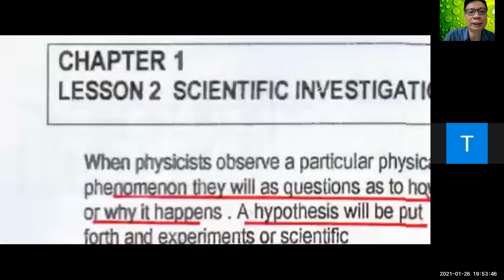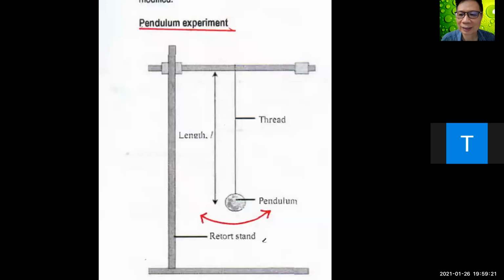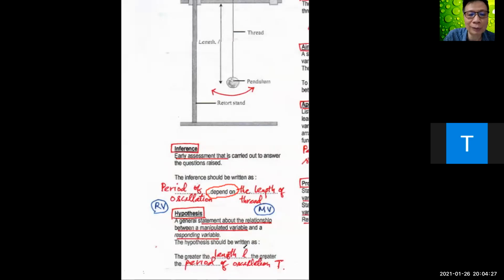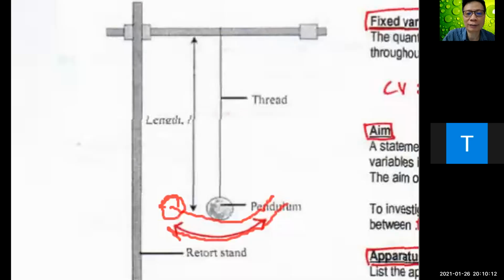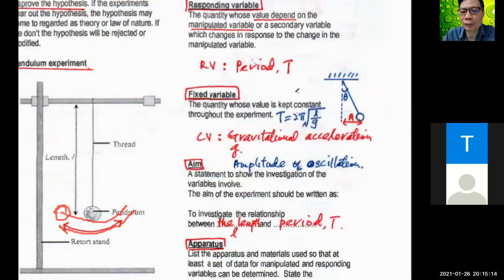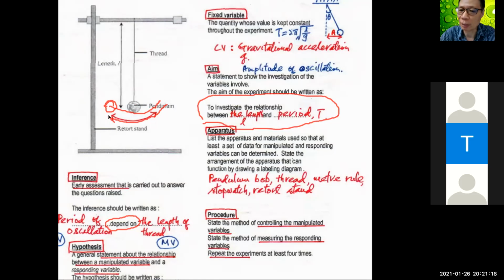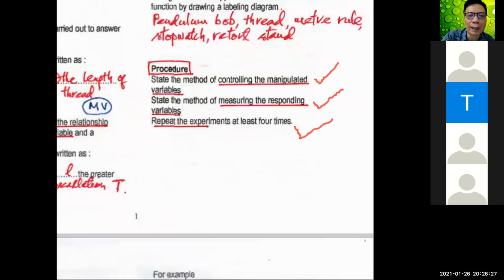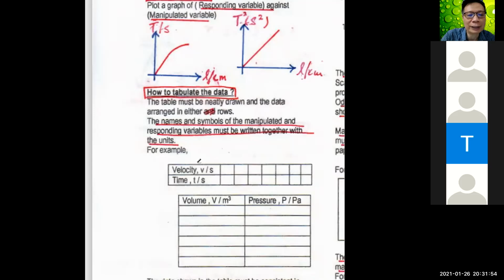F4 Physics Lesson (Tues Group) 26.01.2021 Part 1